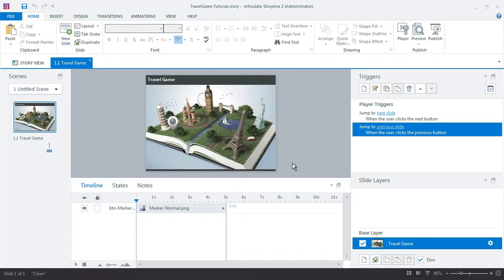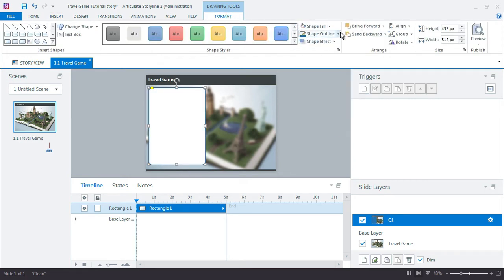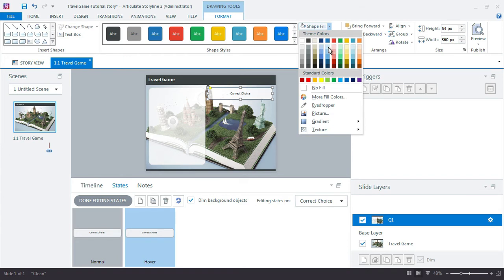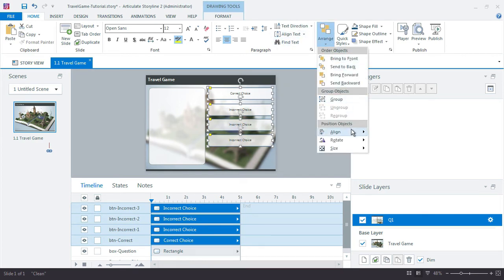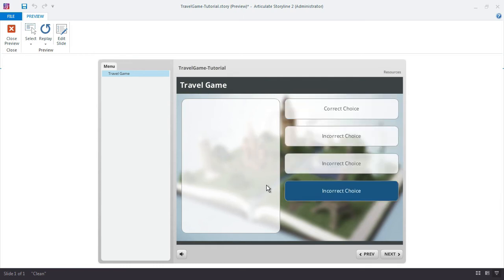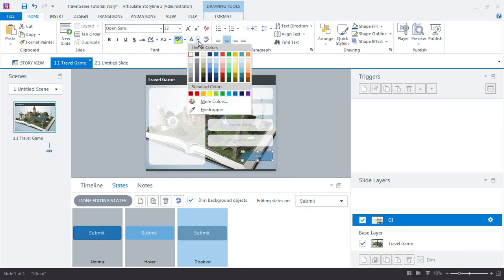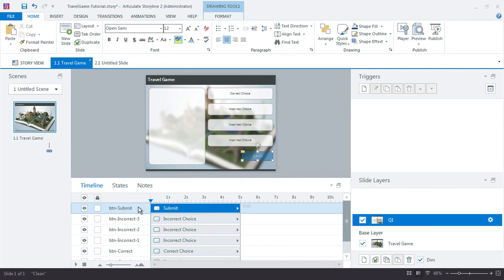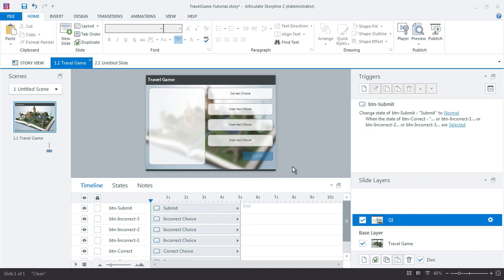Storyline Games 03: Create the First Quiz Question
Since we’re building everything on a single slide, we won’t be able to use Storyline’s default question slides for each question—and that’s okay because we can use simple triggers to simulate question and feedback slides. In the following movie, you’ll learn how to create custom question slides using slide layers and basic triggers.